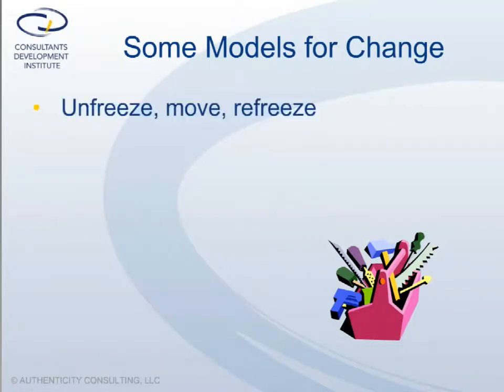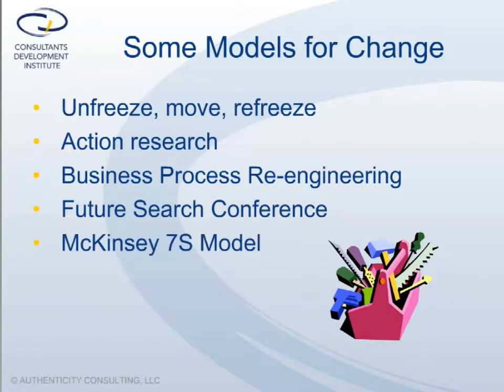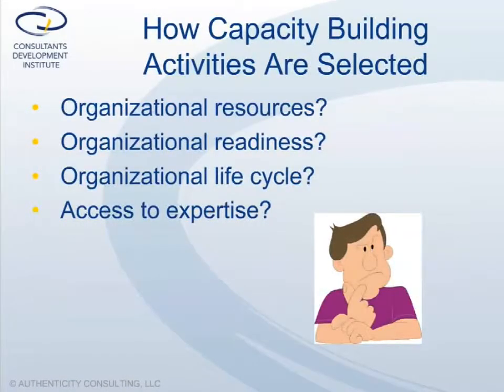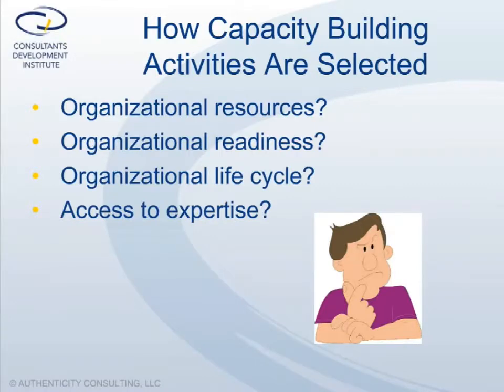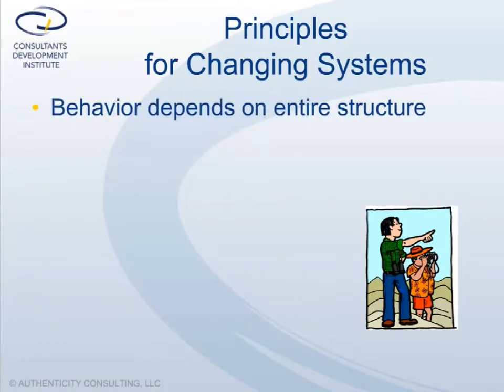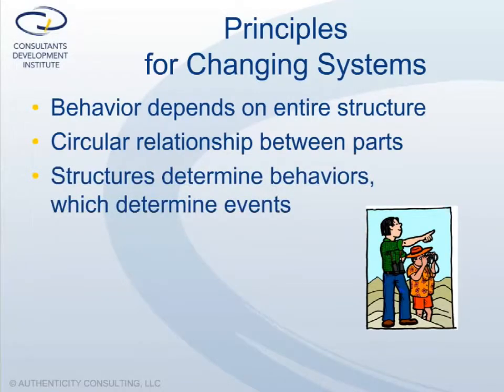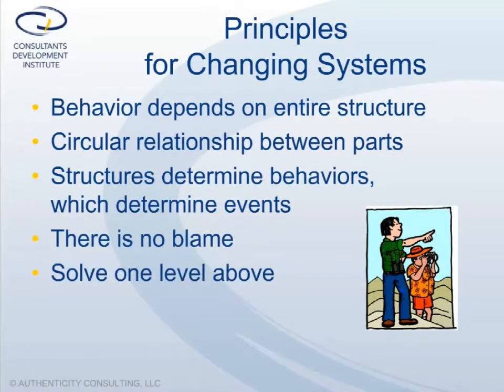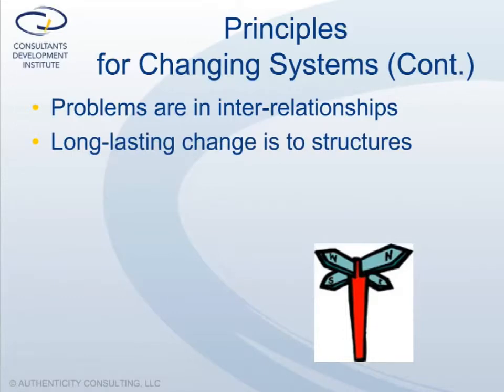CDI Course - Perspectives on Change in Organizations -- Part 2: Planning Your Change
A consultant is someone in a role to guide and support a person, team or organization to change, but who has no authority to make that change happen, for example, an advisor, trainer, coach, facilitator or mentor.

This video is an example of one of the components in each of the Consultants Development Institute’s virtual courses on consulting and is relevant to all of those roles.

Components in CDI’s virtual courses include: a pre-assessment, a Learning Journal, handouts/downloads, a clear and concise video, suggestions for further learning, questions for reflection and discussion, and a post-assessment.  This video might refer to some or all of those components.

The video component is designed to very quickly, clearly and concisely convey important foundational information about the topic.  The component is not intended to convey certain state-of-the-art models or specialized information about consulting.

CDI's virtual courses provide the foundational knowledge from which to build your consulting, people, organizational and systems skills to become a highly effective consultant. The courses are useful, whether you are a new or highly experienced consultant, a specialist or generalist, an internal or external consultant, and working with nonprofits, for-profits or government.

For additional information about the Institute and its virtual courses, to enroll in a course, and to virtually evolve your knowledge into new consulting skills, go